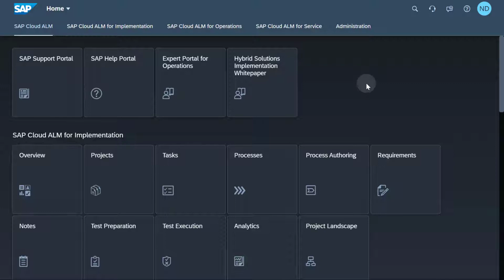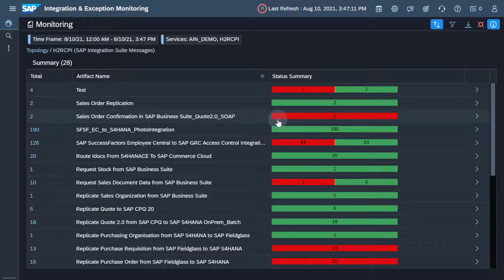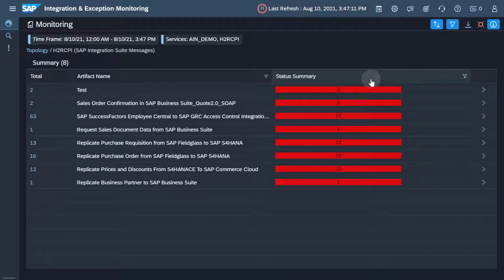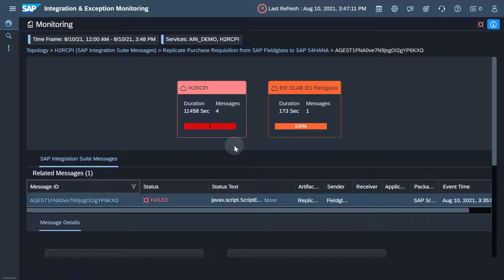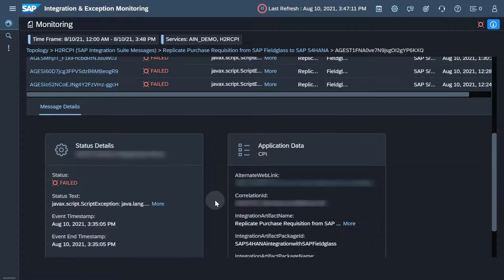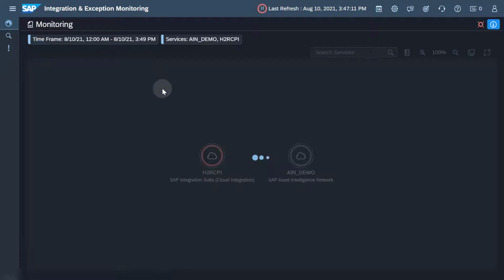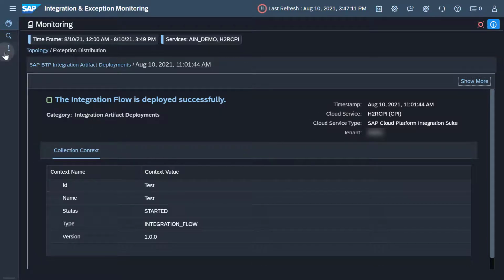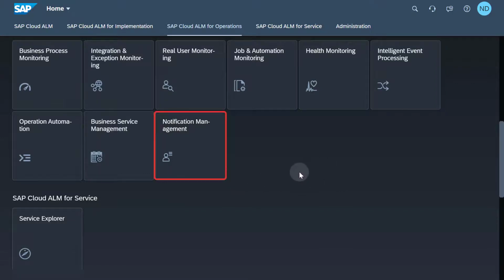How to Use Integration & Exception Monitoring for SAP Integration Suite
This video shows how you can use Integration & Exception Monitoring to monitor integration flows in the Cloud Integration capability within SAP Integration Suite.

Find out more at SAP Cloud ALM for Operations Expert Portal